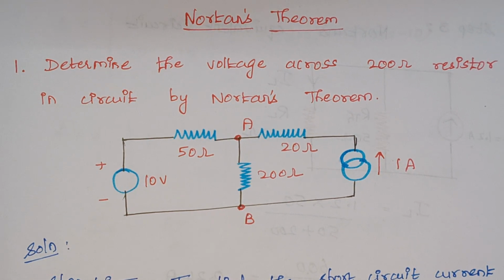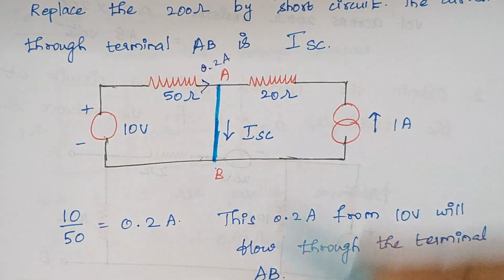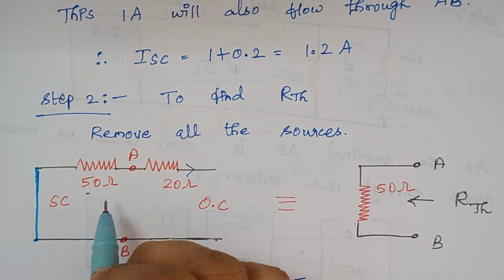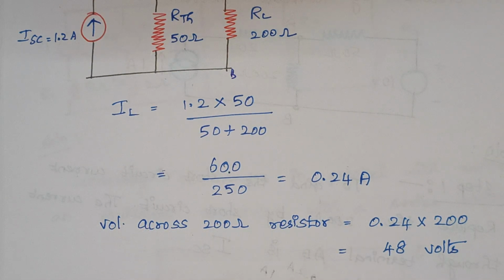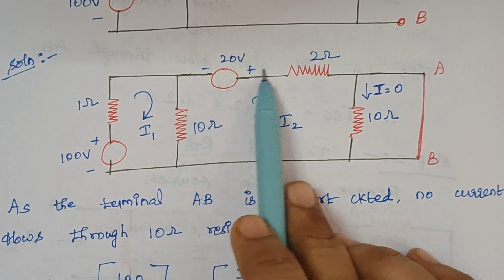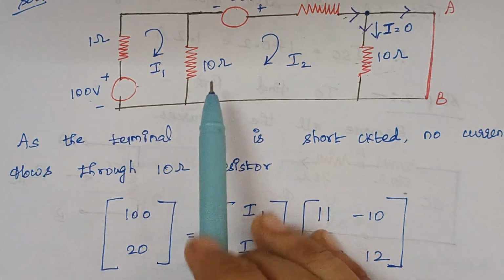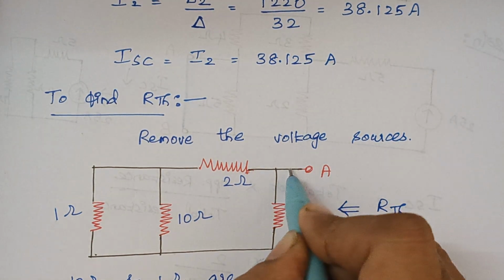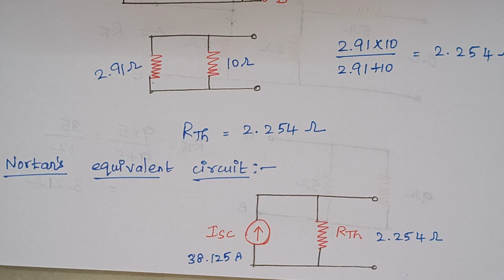Problem 1&2 ( Norton's Theorem)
# solving circuits
# using Nortan's Theorem
# circuit theory
# network theory
# Finding short circuit current
# finding Thevenin's impedance